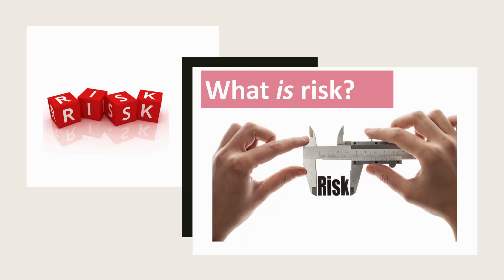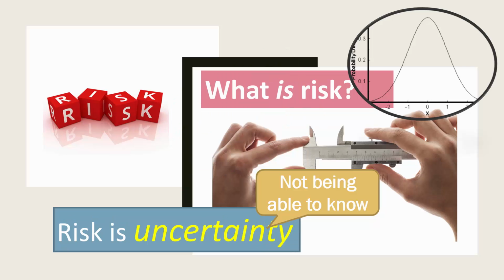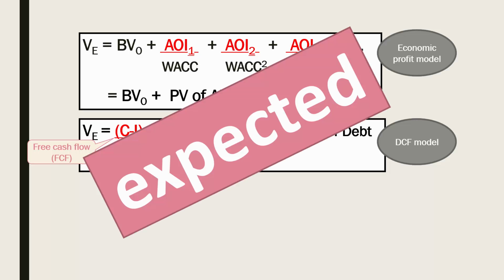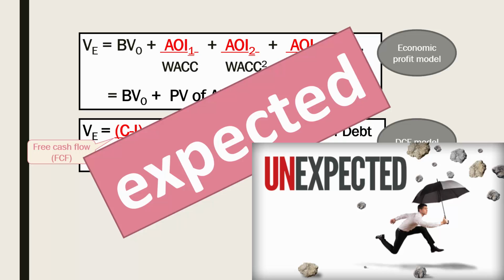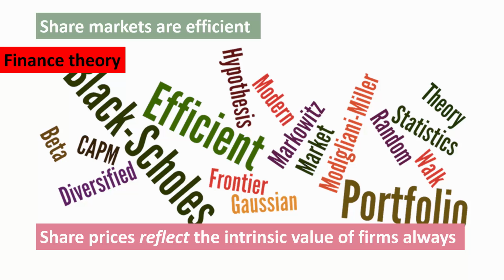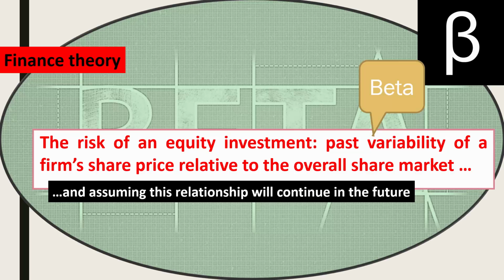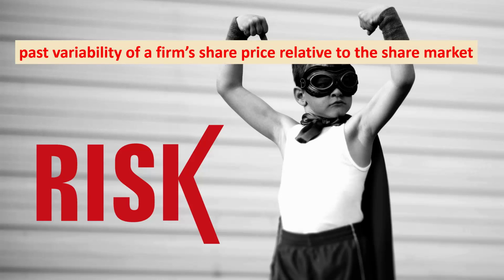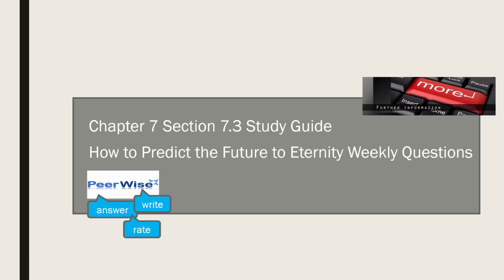Risk Analysis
We look at the interesting psychological phenomenon called risk: what risk is and how we can possibly measure it.